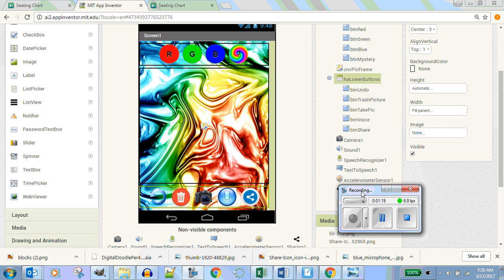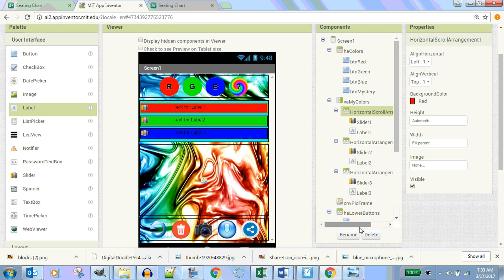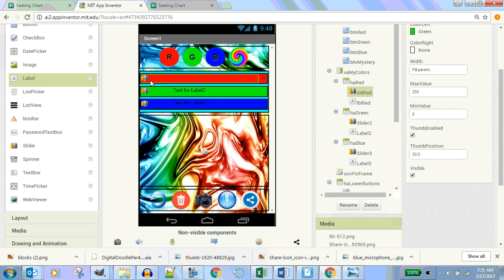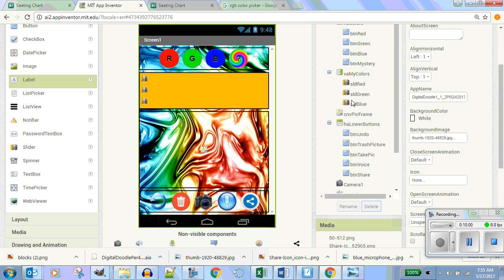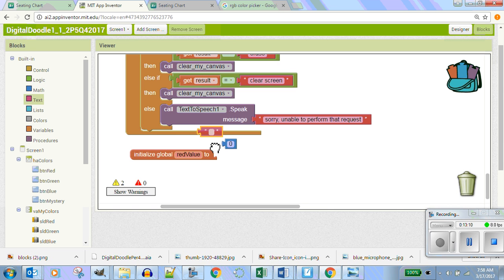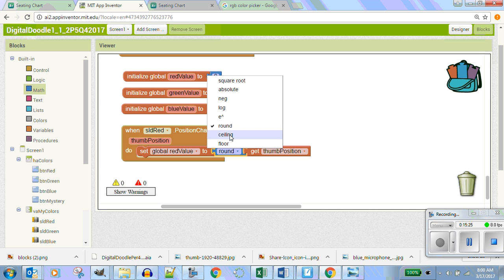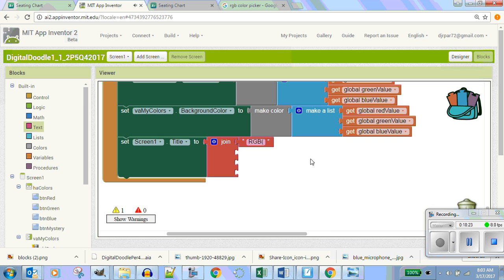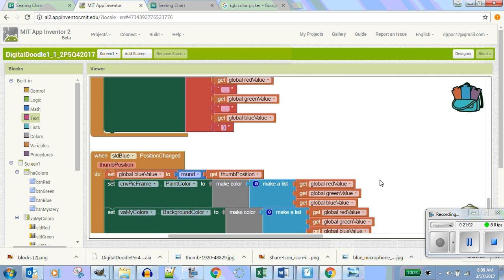Digital Doodle 1 1 2 Code Blocks Pafrt III Upgrades Sliders and Variables March17 0806 2017